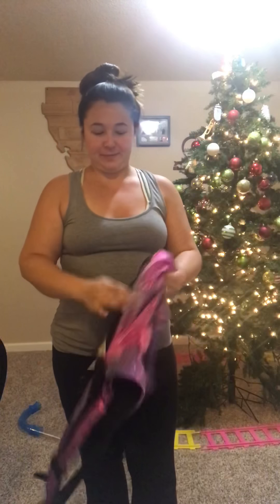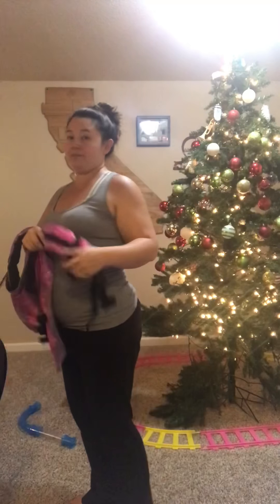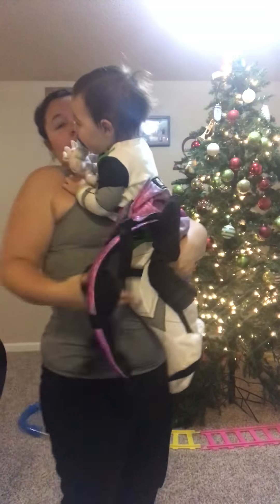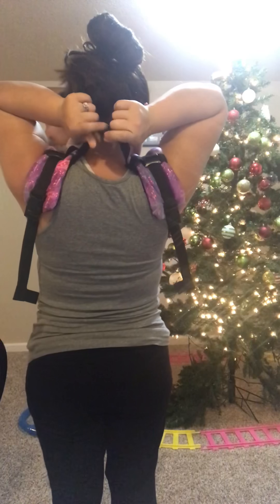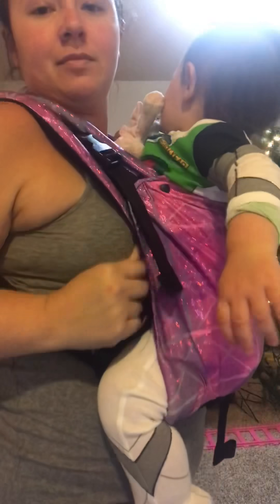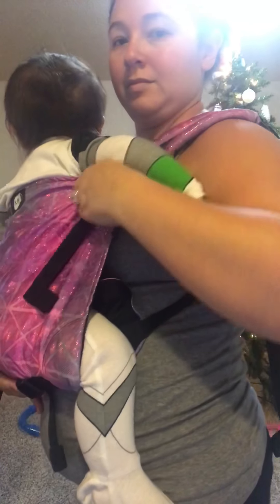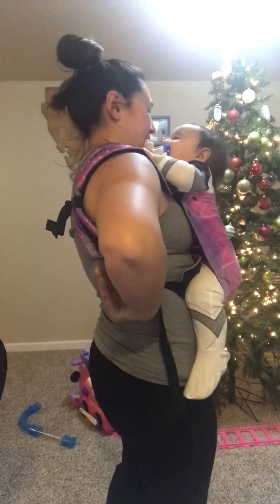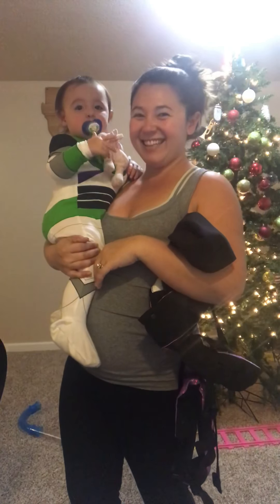Naked Panda Designs Onbuhimo Front Carry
Any questions? You can find me at Koala Cuddles Babywearing Education on Facebook!